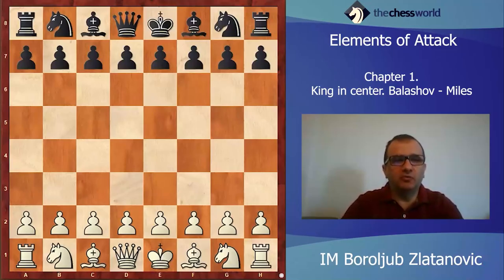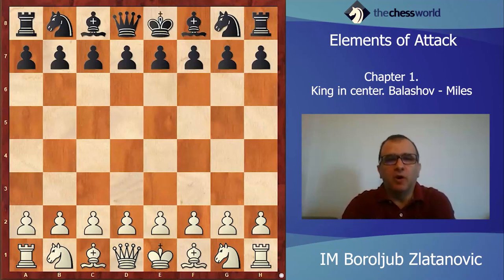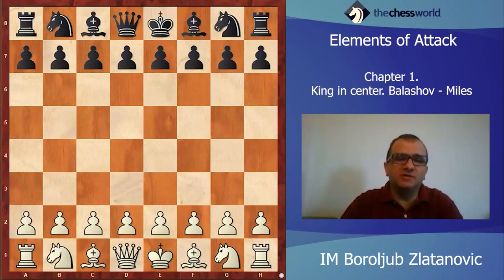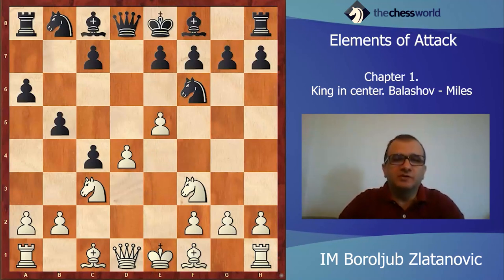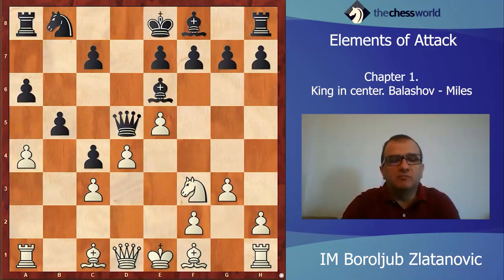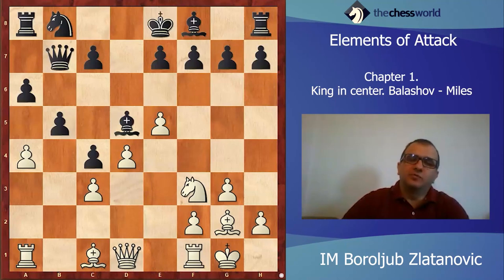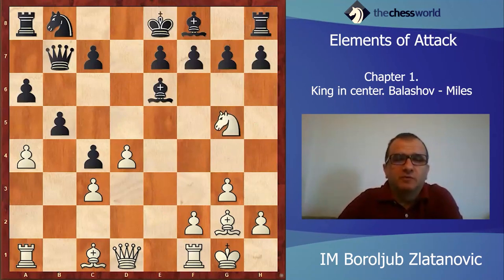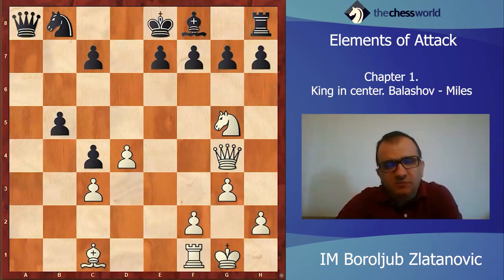Checkmating the King in The Center with IM Boroljub Zlatanovic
id you know that nearly 80% of all WON games are LOST because of failure to attack?

Wait just one more move... and your winning positions turns into a draw.

Wait two more moves and your draw turns into a LOSS.

Just like that... the opportunity is gone and so is your "won game".

Learn when and how to attack and you'll double your winning percentage.

How?

IM Boroljub Zlatanovic is back with his legendary Elements of Attack series. Boroljub breaks down the attacking patterns into easy-to-follow training on supercharging your attacking skills.